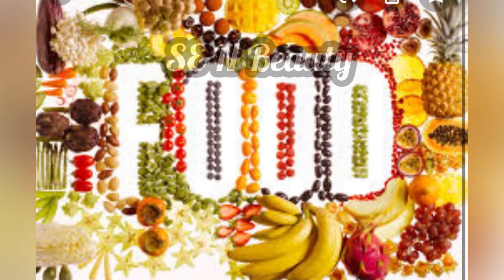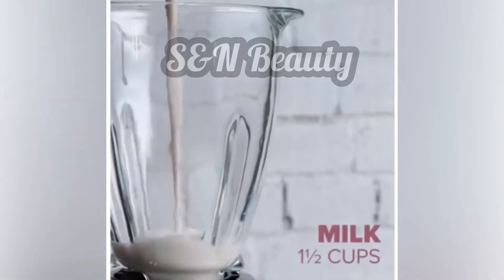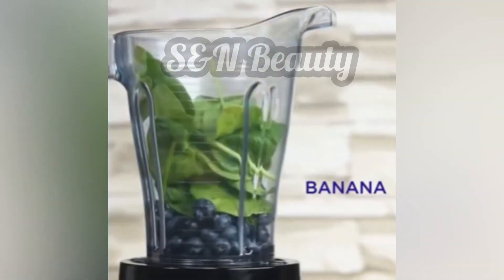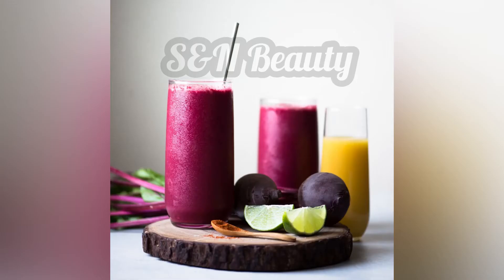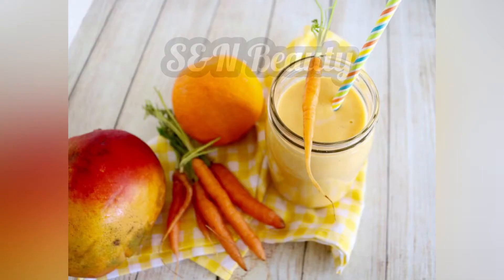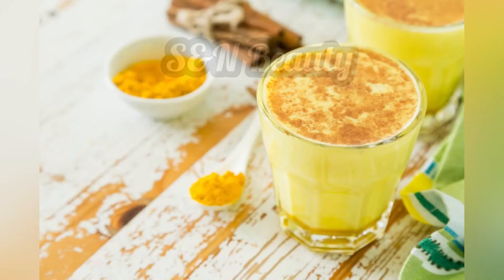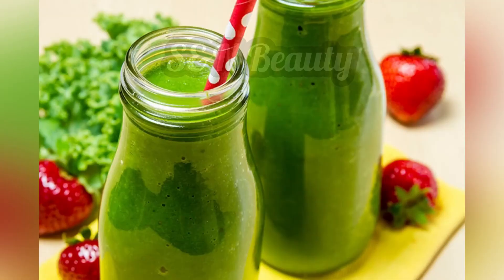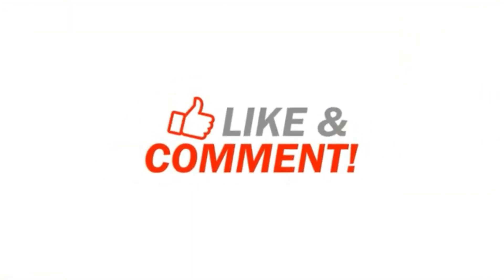ලස්සනට නීරෝගීව ඉන්න පානයන් Healthy smoothies & food drinks